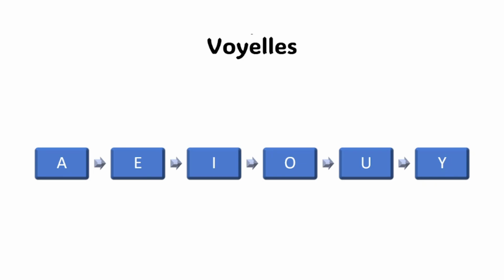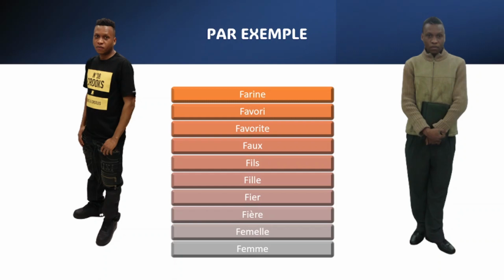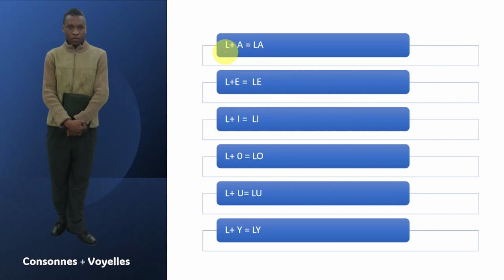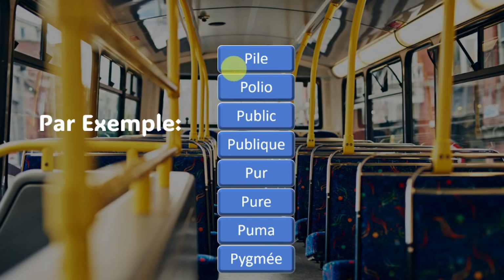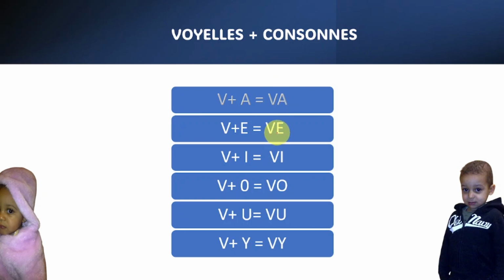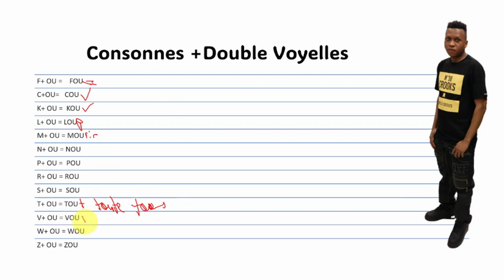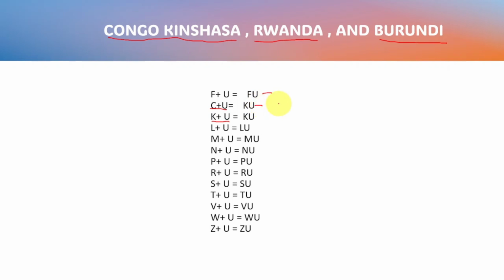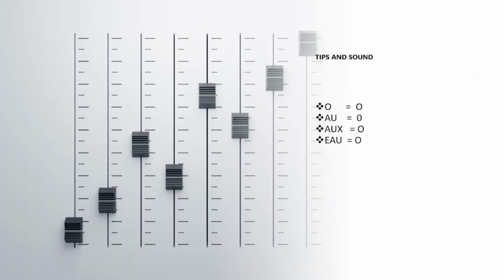Decoding English Pronunciation: Unveiling Silent Letters for Fluent Speech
In this video, we will delve into the world of English pronunciation by decoding the mystery of silent letters. By understanding and mastering the concept of silent letters, you can significantly enhance your fluency and clarity in English speech. Join us as we unveil the secrets behind silent letters and learn how to incorporate them effectively into your everyday communication. Say goodbye to pronunciation struggles and hello to confident, fluent speech!